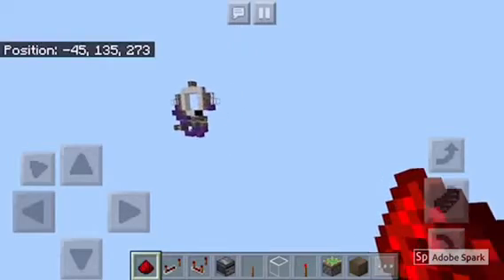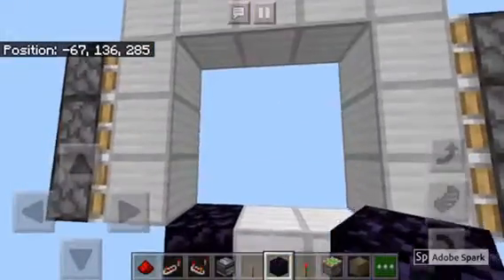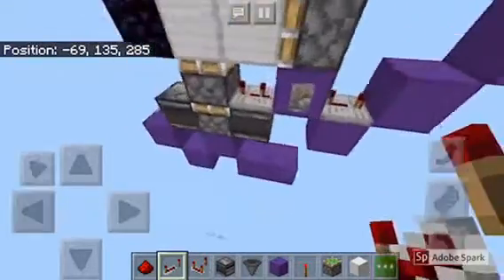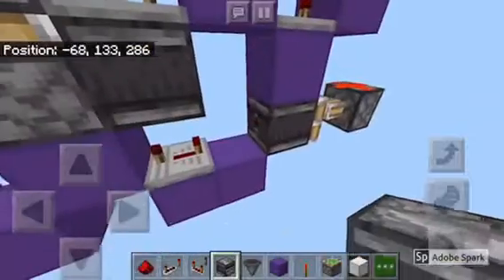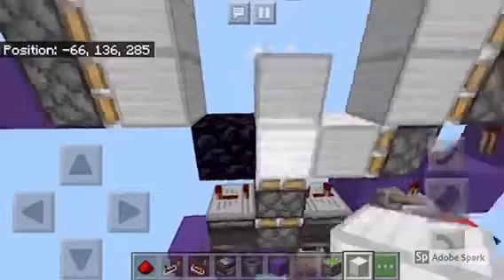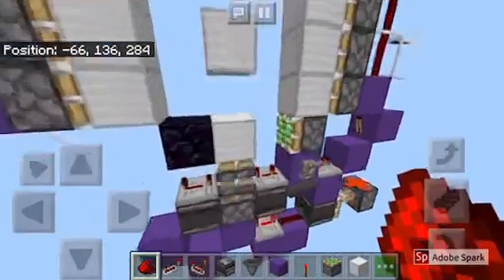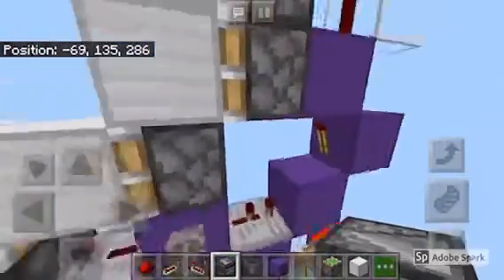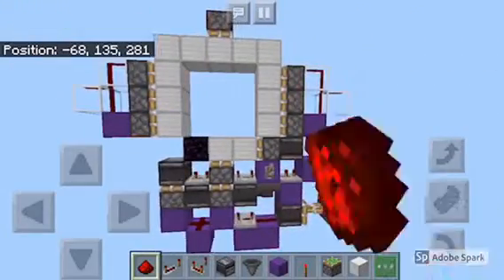TINY 3x3 piston door for Minecraft bedrock (tutorial) (mcpe/ Xbox/ Windows10/ switch)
This is my 1 block wide absolutely tiny 3x3 piston door for Minecraft bedrock including mcpe xbox Windows10 and Nintendo switch

It’s not the smallest as I said but it is really small only 27 blocks away from the smallest piston door which I think is by the bow tie man

I have made a smaller door but it isn’t 1 wide it’ll be coming out soon I think but I just want to compact it a little more first